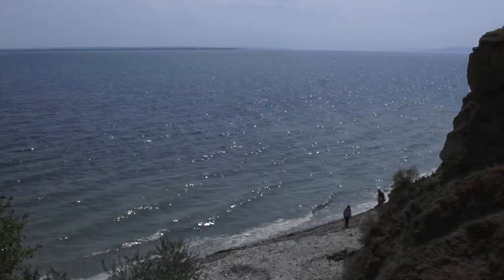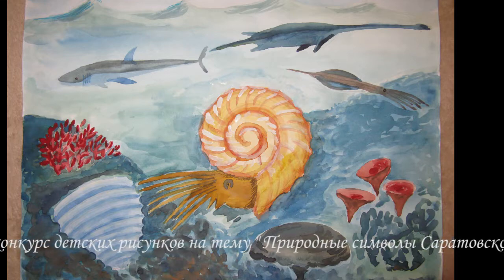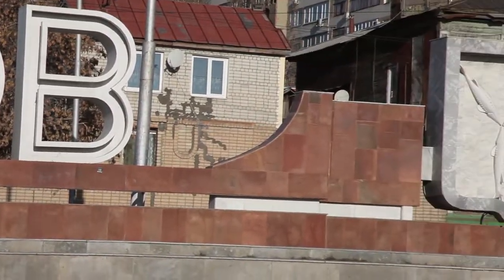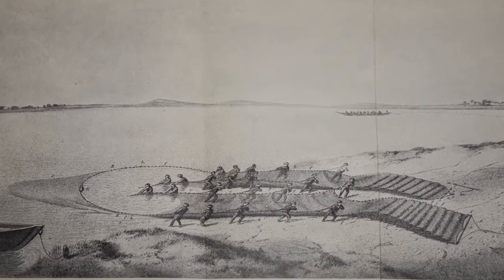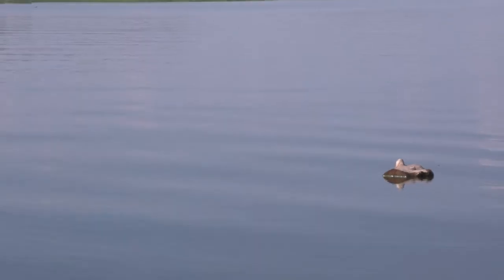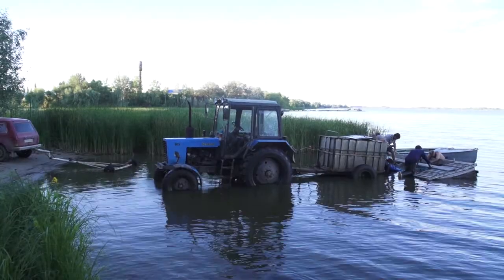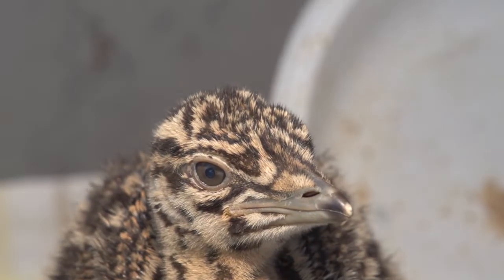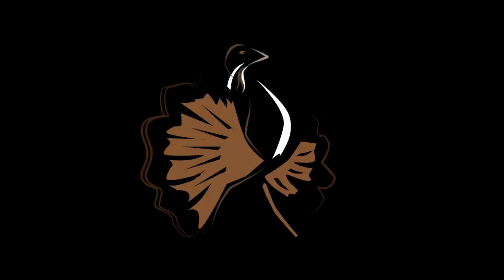Природные символы Саратовской области.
В России официально нет традиции присваивать городам и местностям "природные символы"(кроме Владивостока), но у каждого человека возникают собственные образы, которые символизируют для него родной край. В этом фильме мы размышляем о том какие природные образы могли бы символизировать Саратов, Энгельс и Саратовскую область.